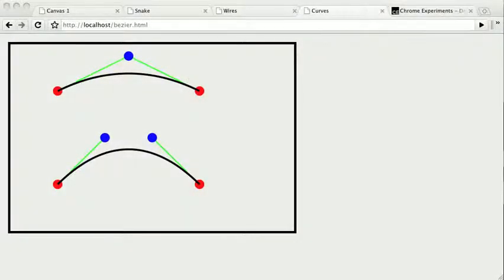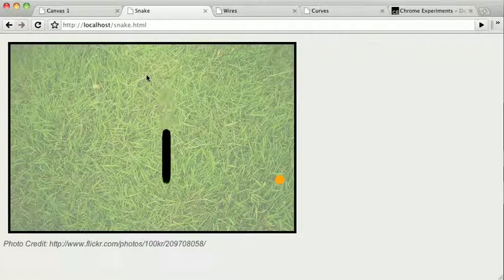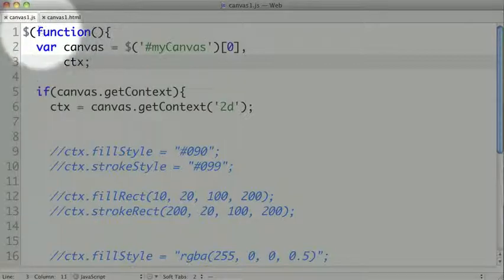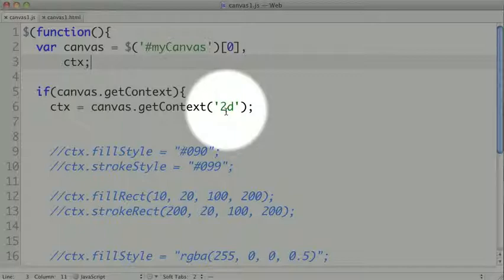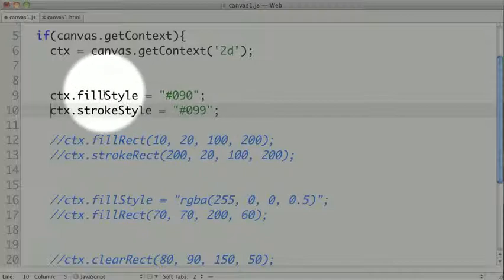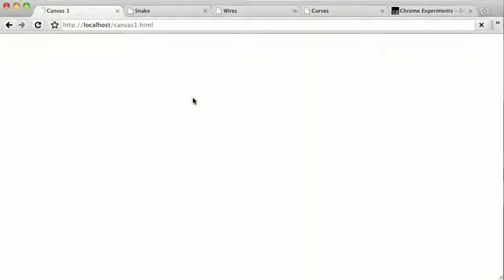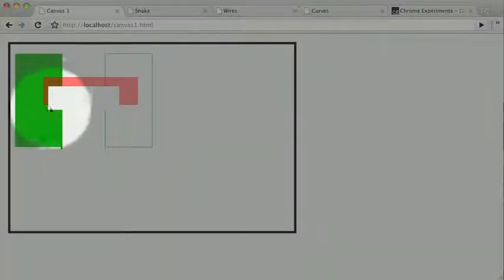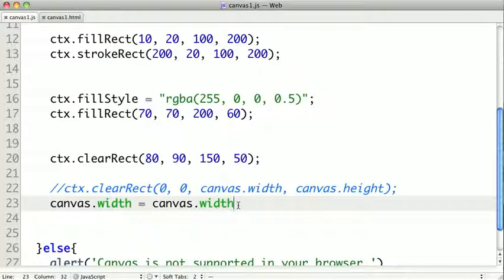HTML5 Training Course: Canvas - Getting Started and Rectangles